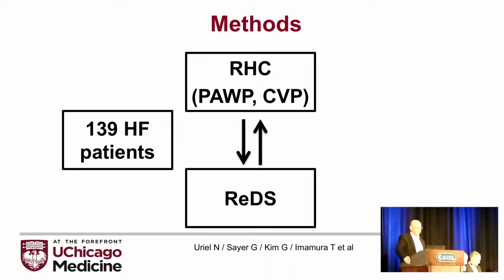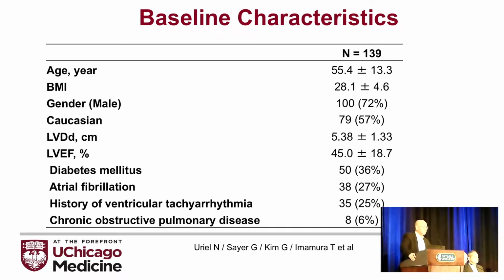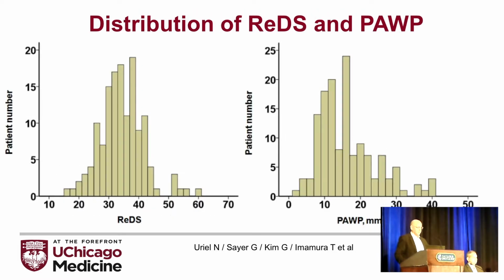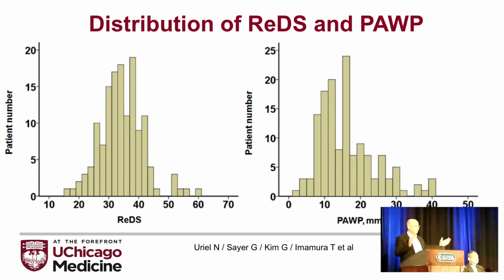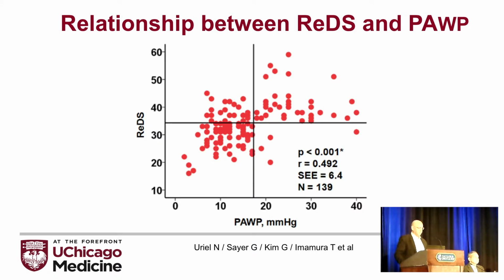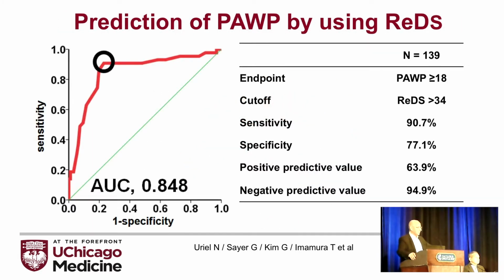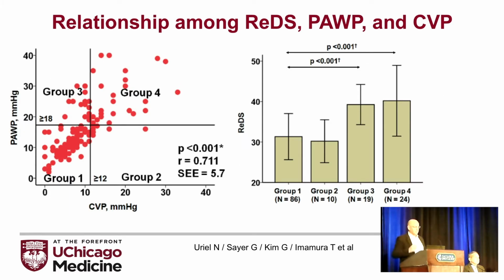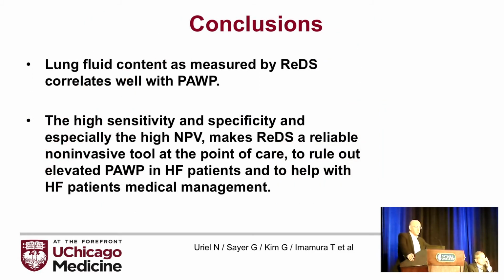Dr. Nir Uriel - ReDS Symposium HFSA 2018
Dr. Nir Uriel from University of Chicago Medicine presents his research on Remote Dielectric Sensing (ReDS) technology, comparing it to invasive hemodynamics (PCWP). Non-invasive wearable monitoring demonstrates high NPV for HF.